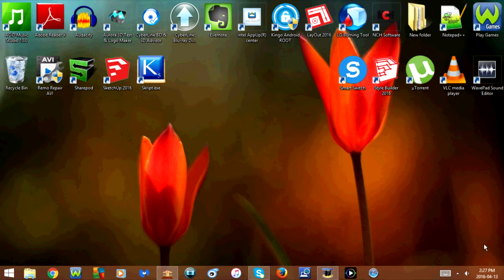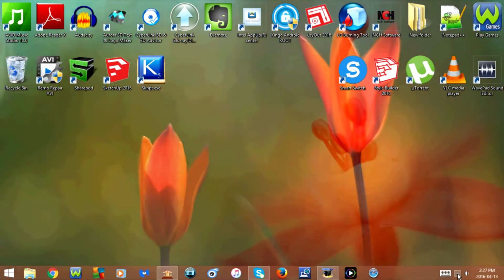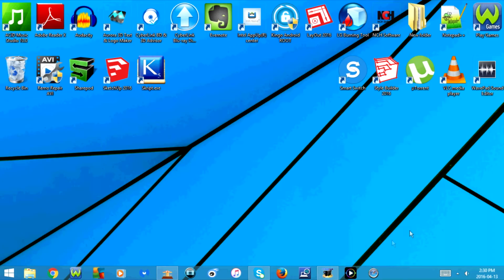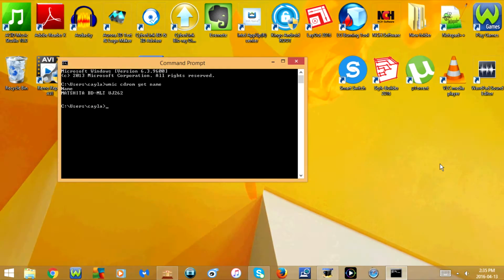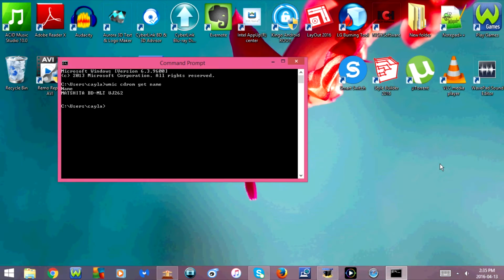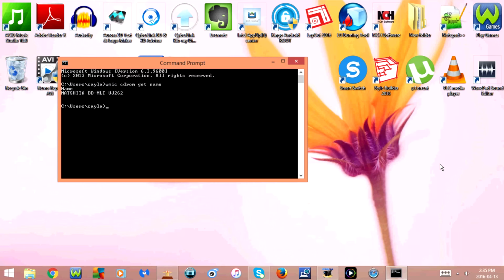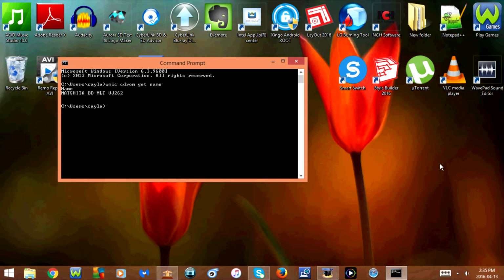How To Find the Model Number for Your Cd/Dvd/Blu-ray Drive!!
This video will show you a fairly easy way to find the model number for the cd, dvd or blu-ray drive that you currently have in your computer

Thanks